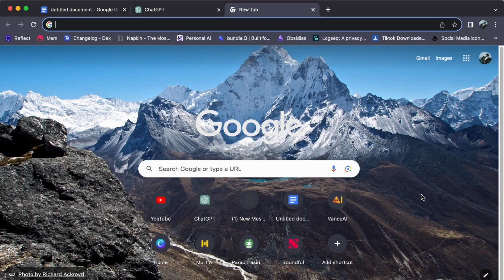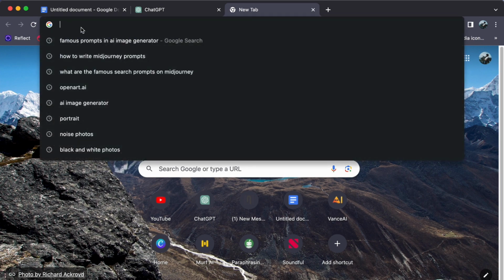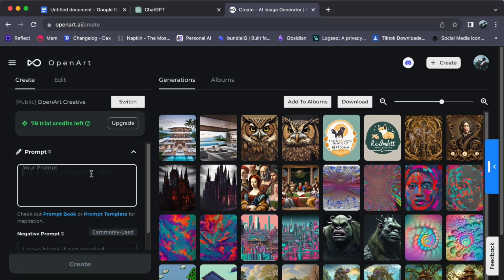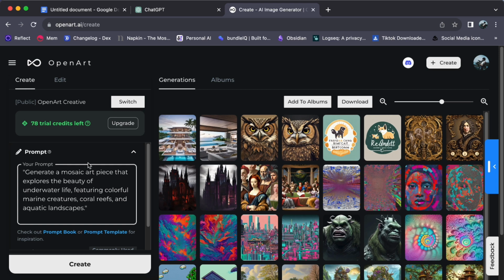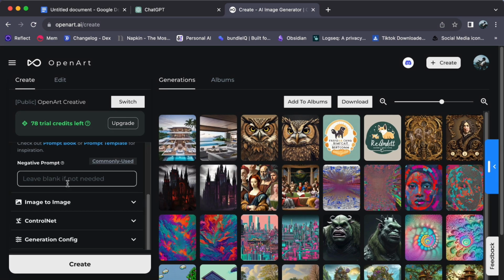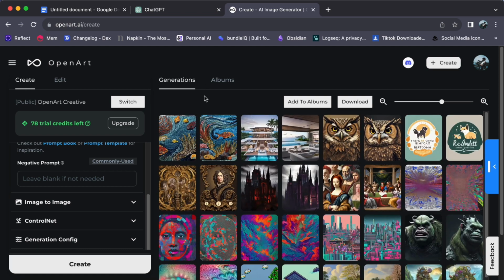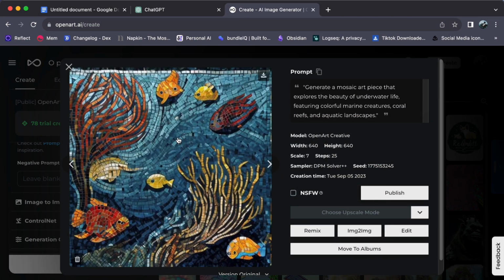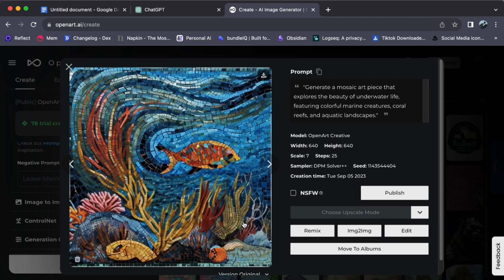How to Create Mosaic Art with Open Art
In this video, I'll show you How to Create Mosaic Art with Open Art.

Mentioned resources in the video:
OpenArt: openart.ai

In this video, I'll show you How to Create Mosaic Art with Open Art. Unleash your inner mosaic artist with OpenAI's OpenArt platform and our tutorial on "How to Create Mosaic Art." In this comprehensive guide, we'll inspire artists, designers, and creative minds to delve into the world of intricate and captivating mosaic creations.

Whether you're a mosaic enthusiast or someone intrigued by the art of piecing together diverse elements, this tutorial is tailored for you. Discover how to navigate OpenArt's user-friendly platform, where the precision of AI technology merges with the beauty of mosaic art.

We'll walk you through the intuitive steps, from selecting your canvas to customizing your mosaic artwork, resulting in stunning and visually impactful pieces that tell stories, evoke emotions, and capture attention.

Join us on this creative journey to unlock the potential of mosaic art creation with OpenArt. Don't miss the opportunity to explore the art of mosaic-making, where individual pieces come together to form breathtaking and meaningful compositions. Click the play button to embark on the path to mosaic artistic expression today!